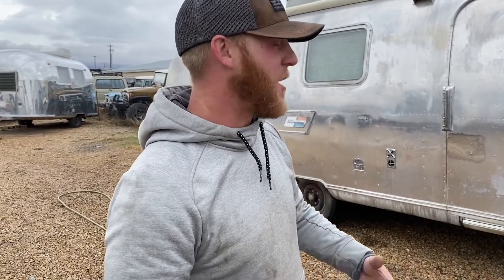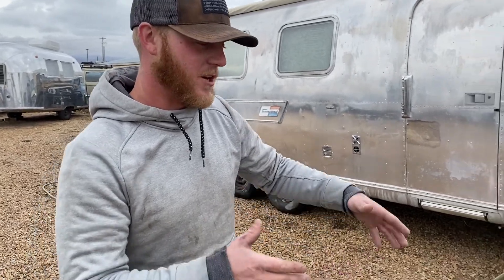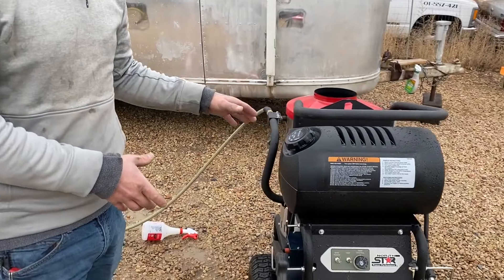Sanitize your Airstream!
Sanitize your Airstream! At VARR safety is always the number one priority. A major part of the safety, especially for older trailers is to make sure your Airstream is completely sanitary. Often times older trailers collect dangerous mold and or rodent droppings. We make sure to clear out all of the hazards so that you can enjoy the road in a clean environment.

https;//varr.co
Vintage Airstream Restorations & Repairs